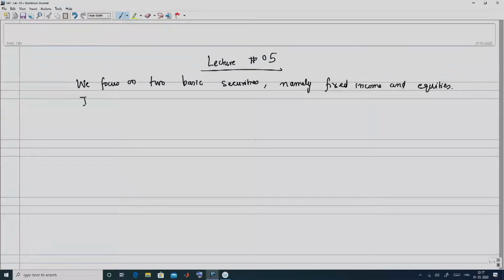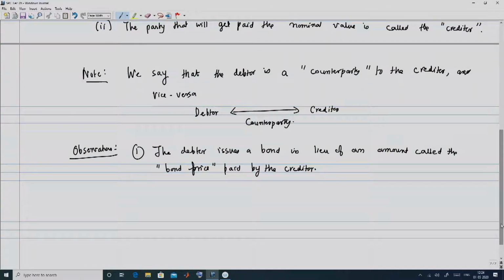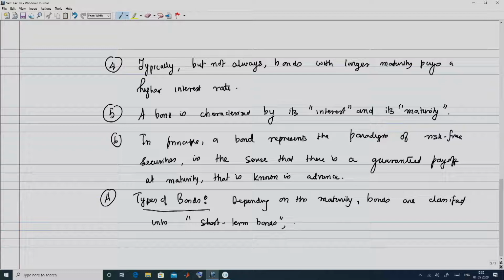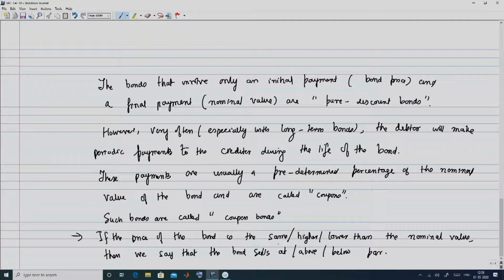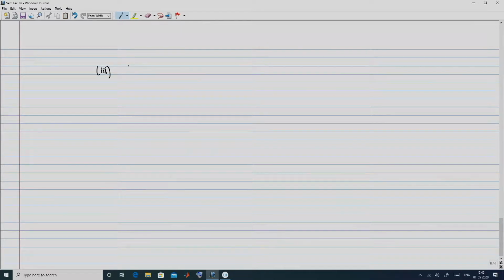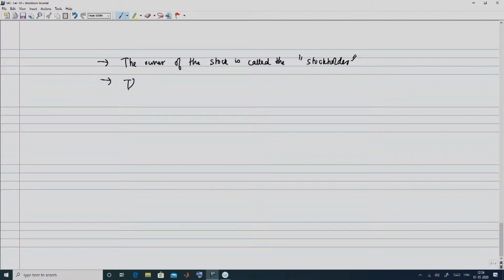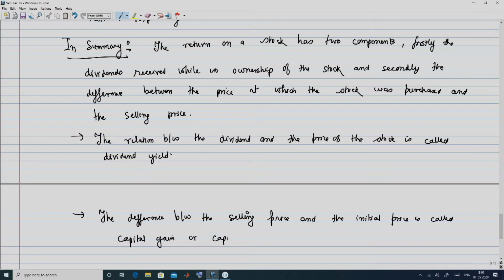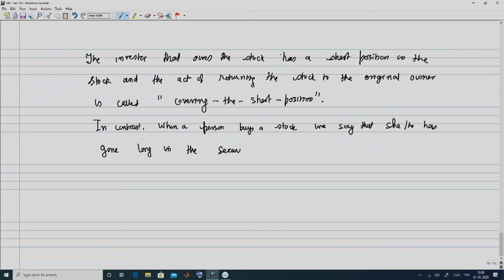Introduction and overview on object representation techniques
Computer Graphics
Computer Science